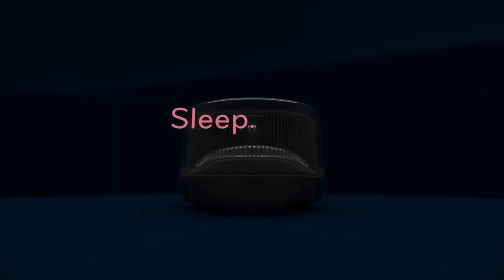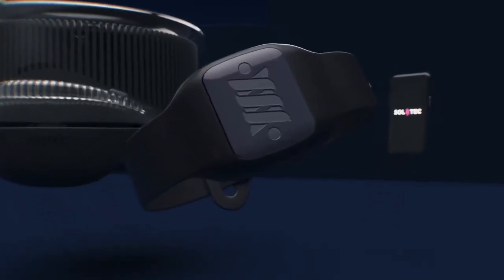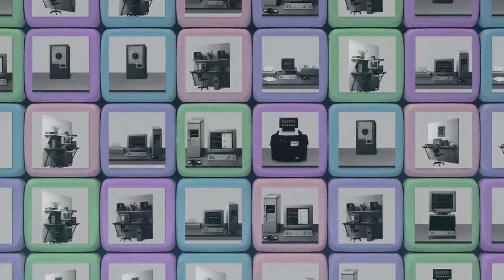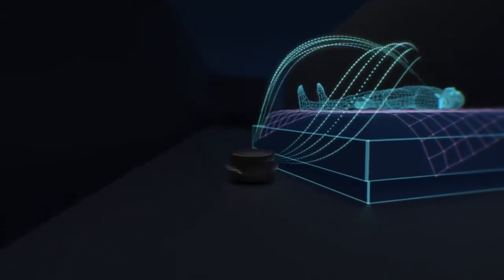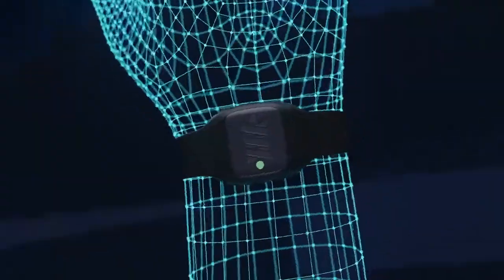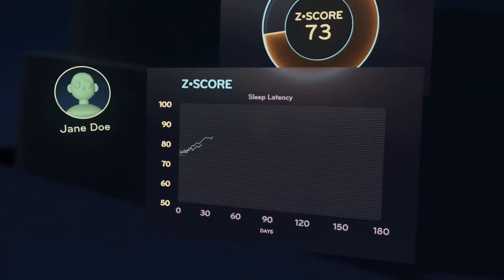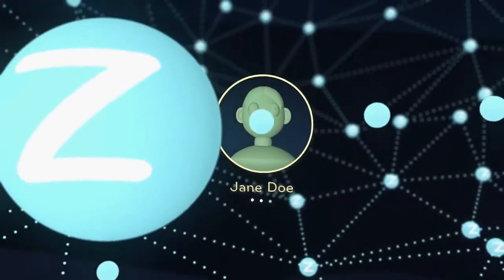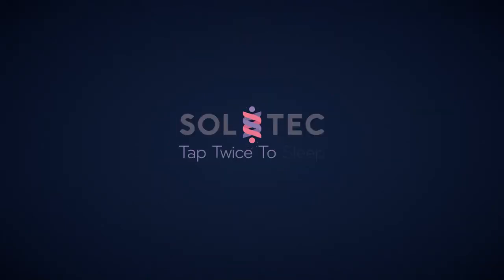SOLTEC•SMS: Sleep Management System (a sleep lab on your wrist)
Interactive sleep technology, engineered to promote and maintain healthy sleep.

Engineered specifically for sleep, Z•TRACK measures pulse rate variability which it then correlates with built-in motion analysis to provide an accurate picture of your sleep. It also monitors blood oxygen and snoring levels to assess breathing disturbances. But that's not all.  Z•TRACK doesn't just track sleep metrics thoroughly and with precision, it learns from that data and adjusts the activity of Z•GEN to generate frequencies, which are personalized for you.  Z•TRACK truly is like having a sleep lab on your wrist.